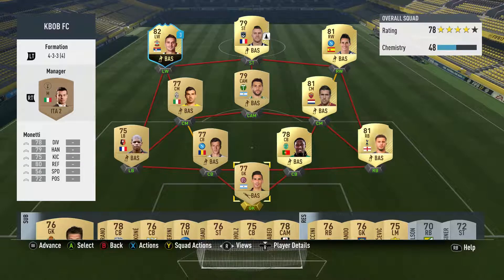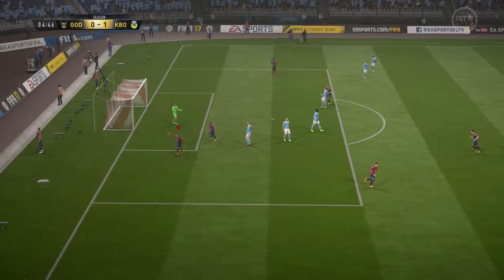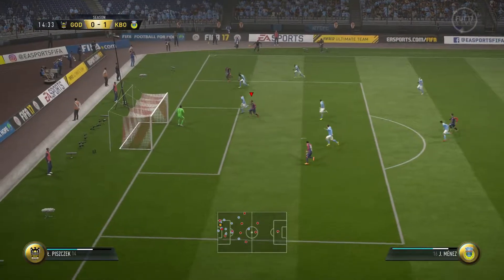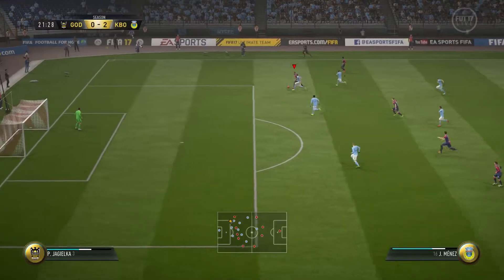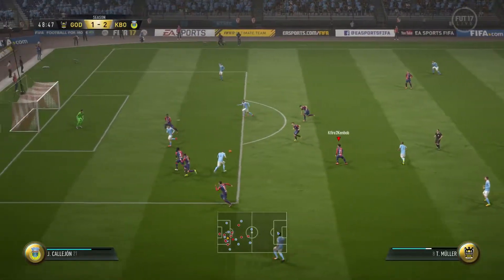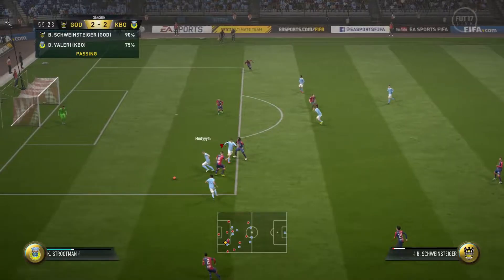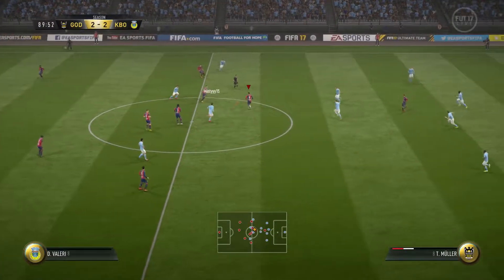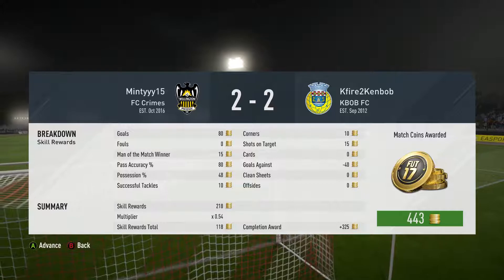Fifa 17 Ultimate Team - Dissapointment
Utterly dissapointed in myself in this game